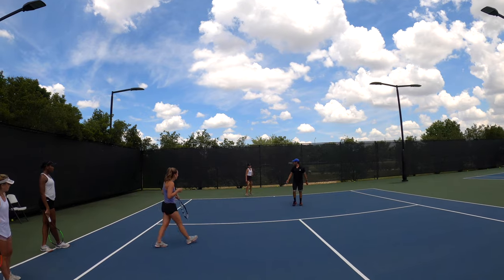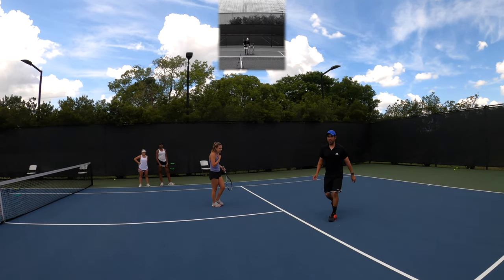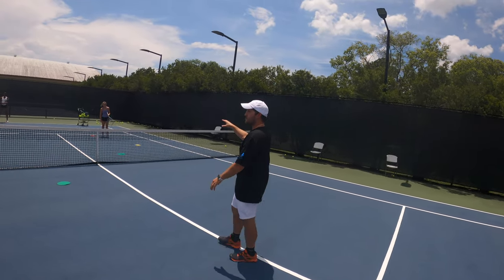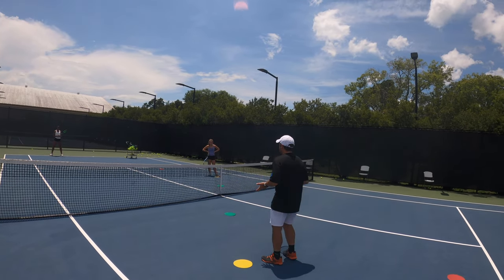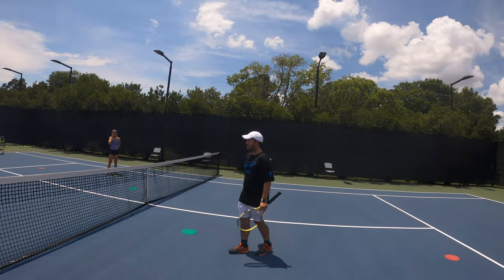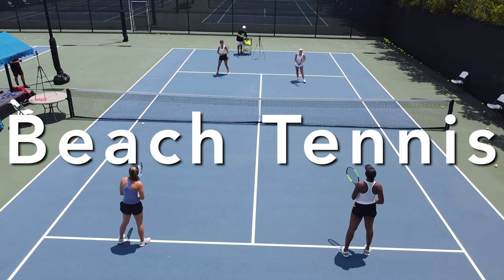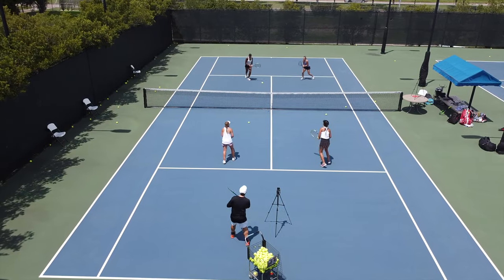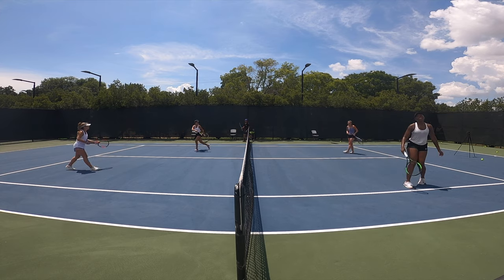Tennis Doubles : Net Play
We're elevating your game to another level with these DOUBLES drills.  We're giving a few of the doubles exercises that we use here at HP. We hope you enjoy them and apply these drills to your training regimine!

+ Dynamic Warmup: This is a drill to get you moving and warm up your approach shots, volleys and overheads.
+ Traffic Light: The drill works on positioning to set you up for an easier poach.
+ Beach Tennis: Get ready for a fun volleys reaction drill!
+ Two-On-Two: This game is a reward to incorporate everything you've worked on.

These exercises can be modified to fit any skill level.

Want to give a special thanks to our feature today Alejandra Lopez, Chandler Vrba, Mahogany Green, and Anamaria Gonzalez for demonstrating all the exercises and drills in video. We had a blast working with them!

Thanks!!!

— Coaches—
Paul and Enrique

— Location —
Evelyn Rubenstein Jewish Community Center
Houston, TX

—Music—
Epidemic Sounds